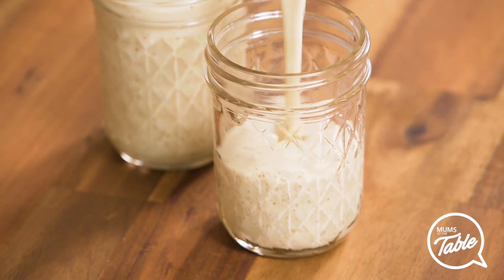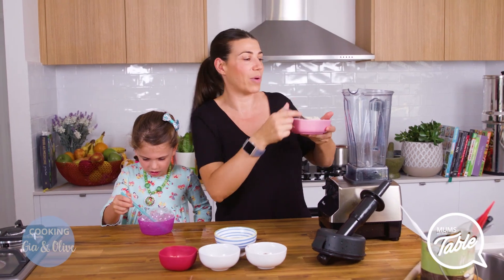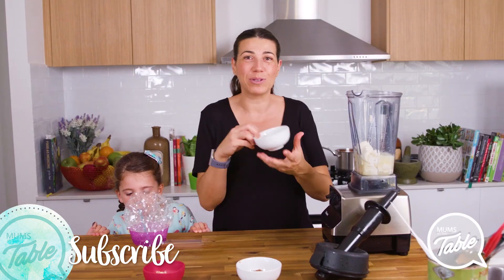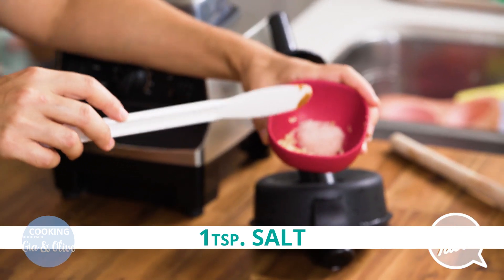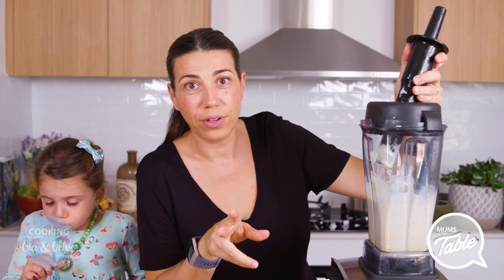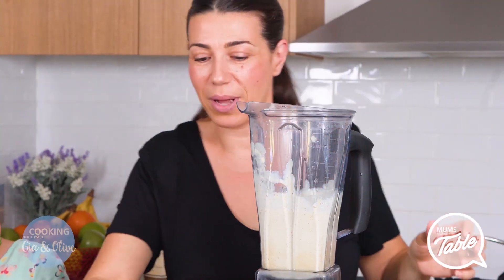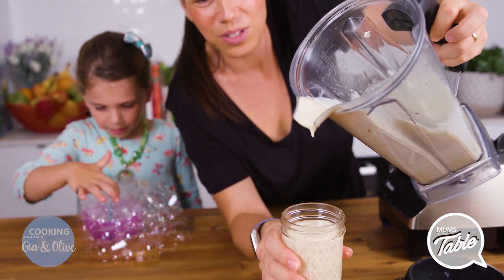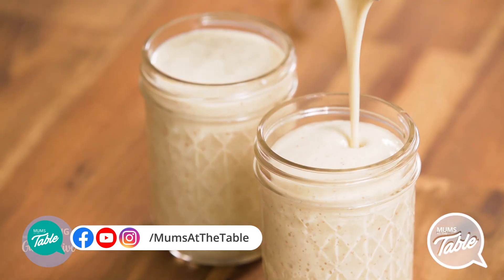Vegan Mayo | Cooking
Top off your salad or dip your chips in this egg-free mayonnaise 😋
This homemade vegan mayonnaise recipe goes great with just about anything!